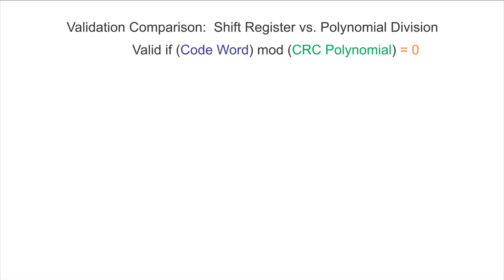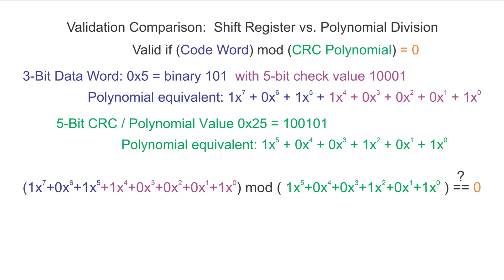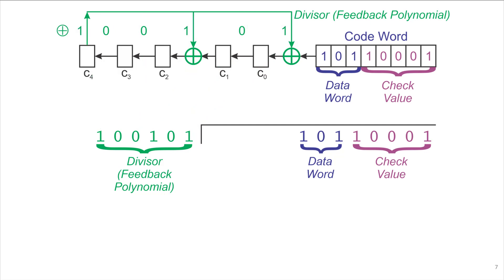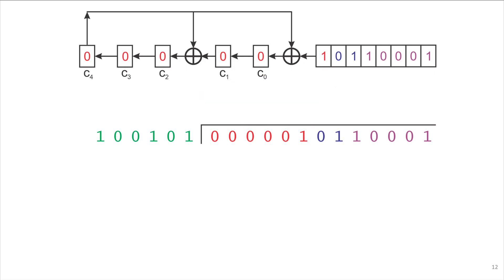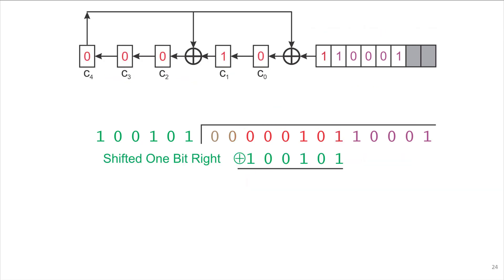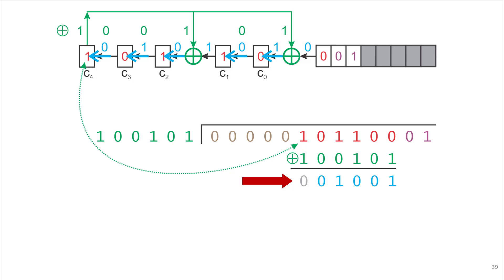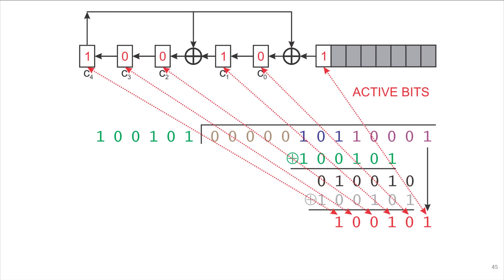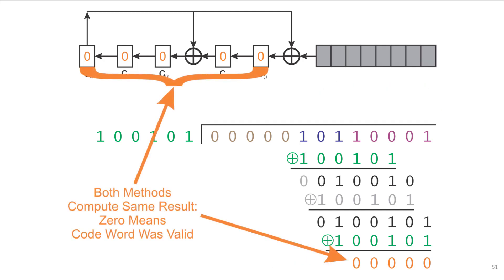604 CRC Division vs Register Example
This video shows the conceptually pure initial seed value concept, which is not how it is actually implemented in a typical, practical software-based CRC computation. In practice, the seed is in effect XORed with the first k bits of the data word. But the explanation for the details will have to wait for later.